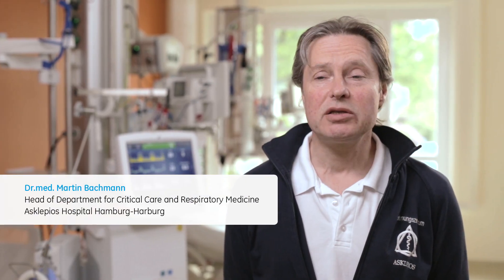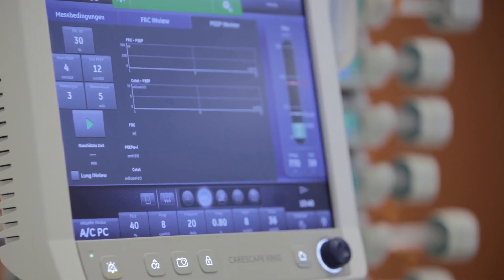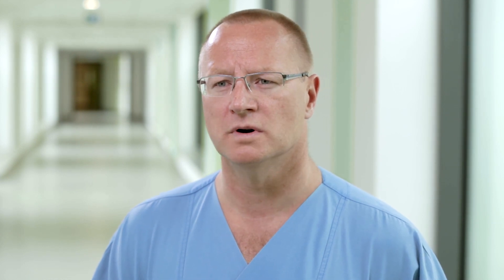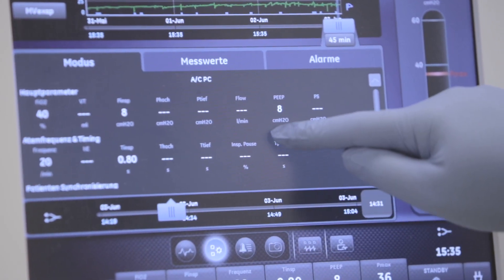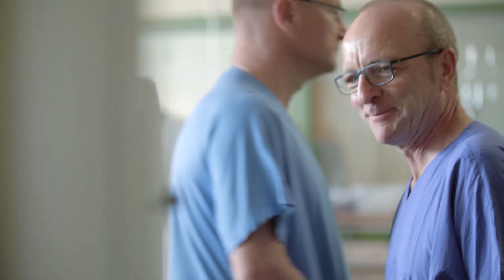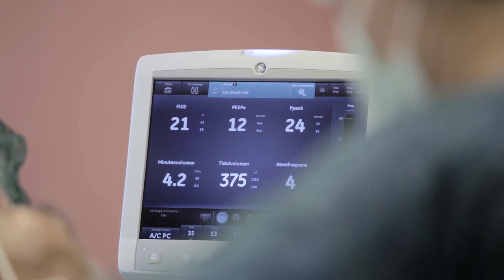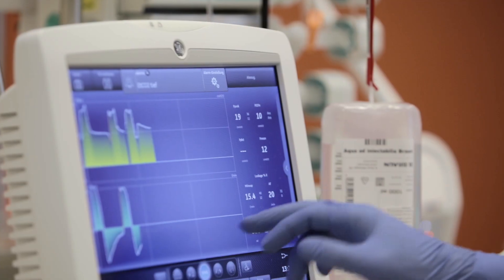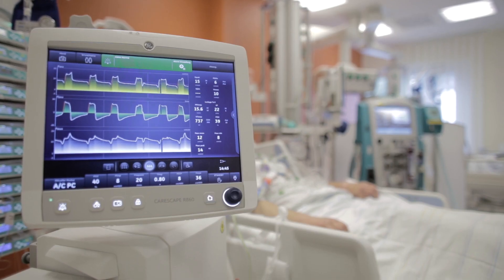CARESCAPE R860 Testimonial (long) | GE Healthcare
Hear from German customers who were some of the first to use the CARESCAPE R860. Learn how this critical care ventilator and the innovative new user interface helps support their lung ventilation strategies to address their critical care goals.